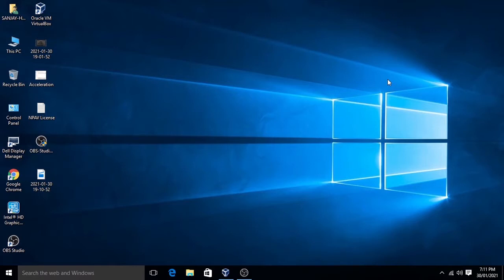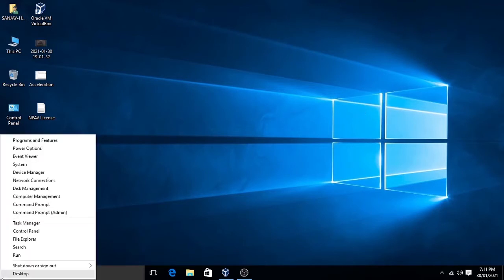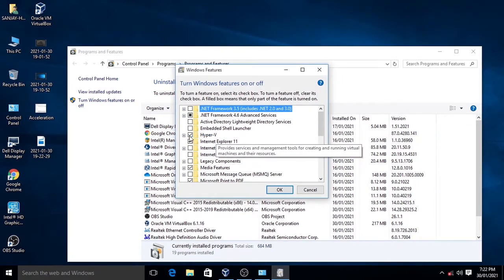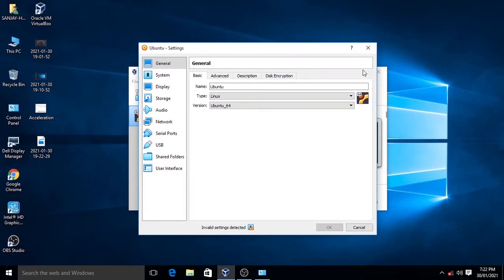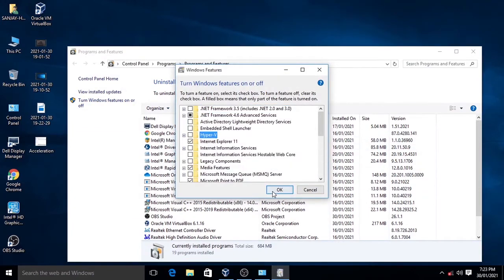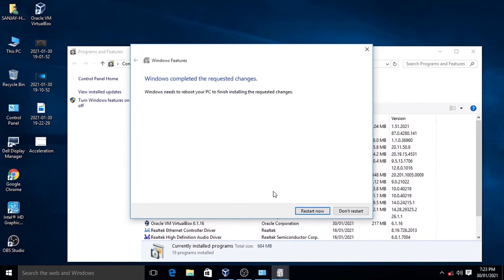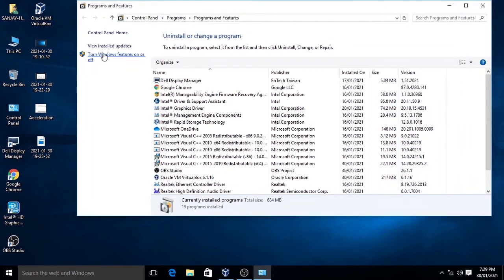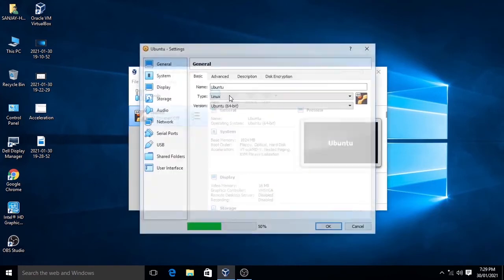How to Fix System Acceleration Page error in Settings in Virtual Box | Hap Community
This video tells us how to Fix System Acceleration Page error in Settings in Virtual Box.

Managed By - Harshal Koshti

About Us - This Channel is basically a Multi- Content Channel wherein you will find videos related to Technology and Basic Hacking.